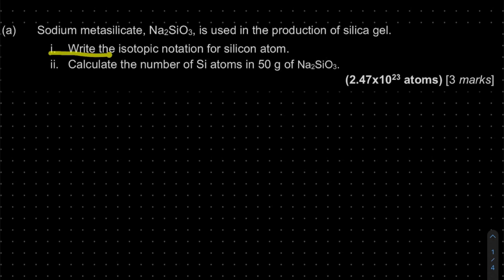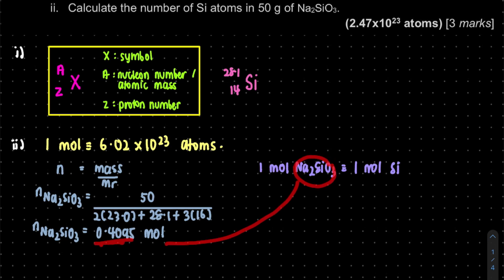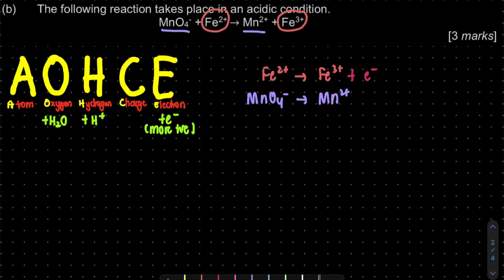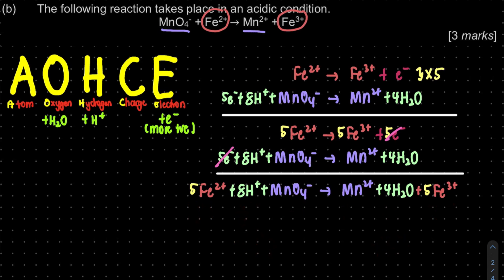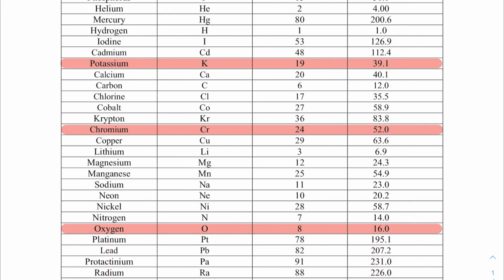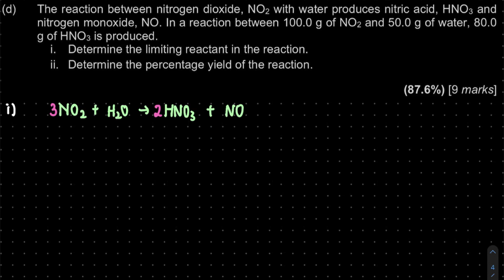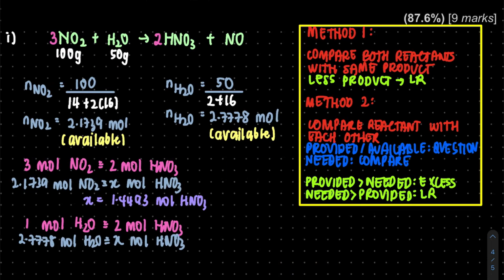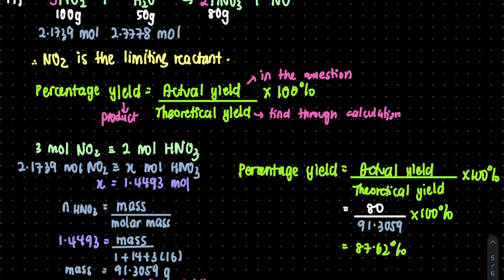Chapter 1 PSPM SK015 2020/2021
0:00 Question 1
0:32 Question (a)(i)
2:46 Question (a)(ii)
7:41 Question (b)
16:43 Question (c)(i)
24:07 Question (d)(i)
33:23 Question (d)(ii)